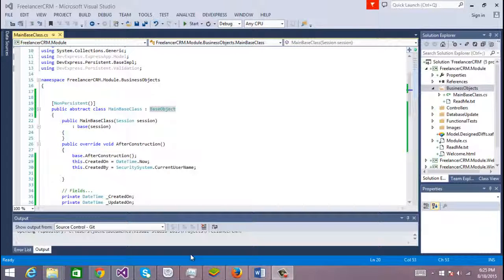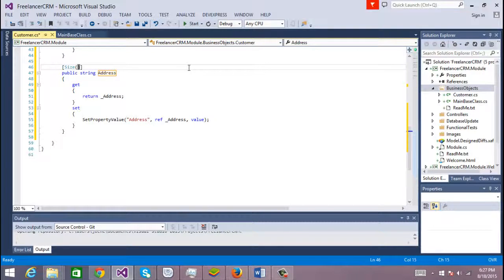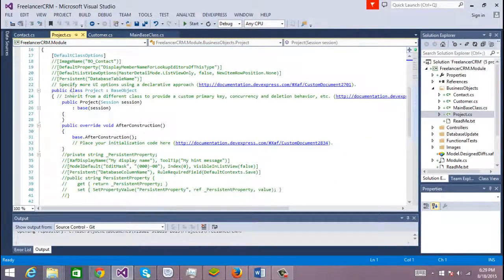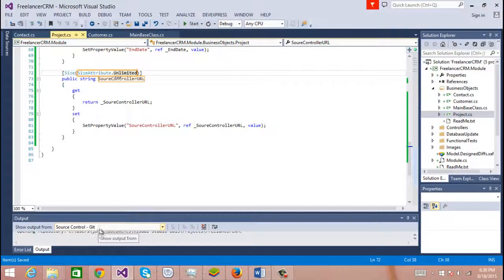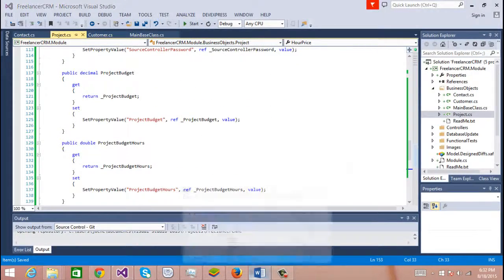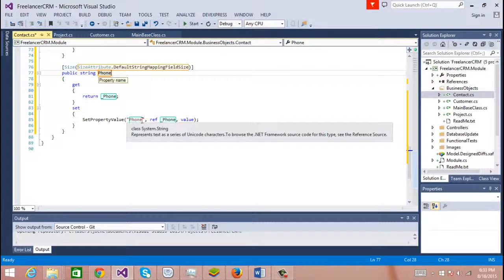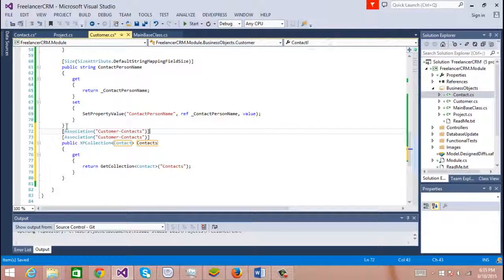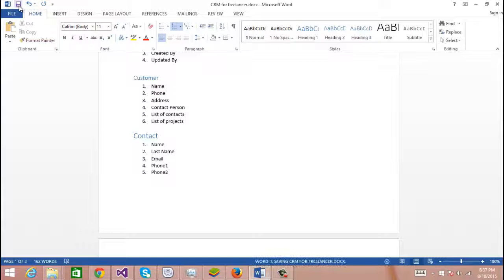XAF CRM 3 Creating the ORM objects customer, projects and contacts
In this video I create the ORM objects for customers, projects and contacts